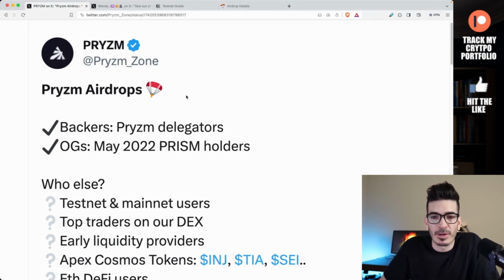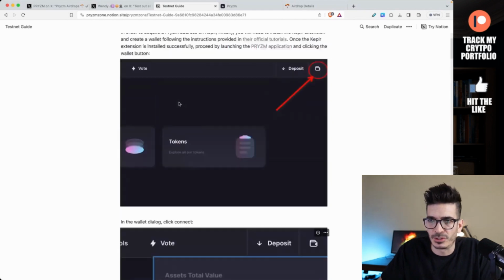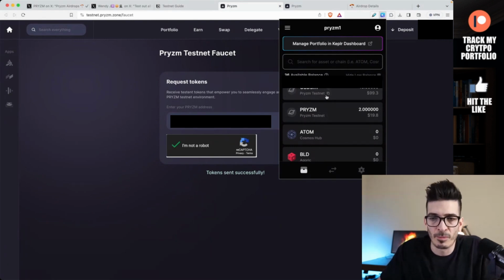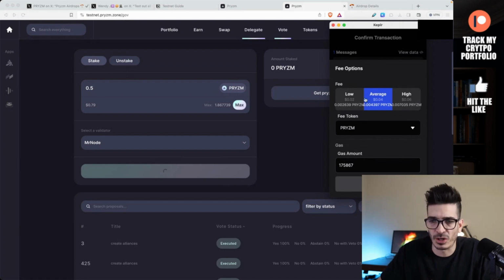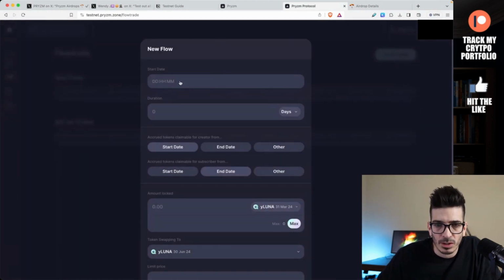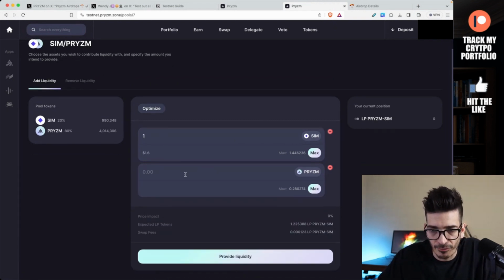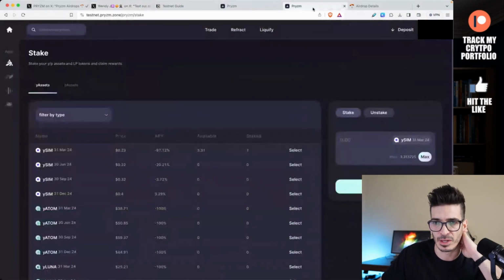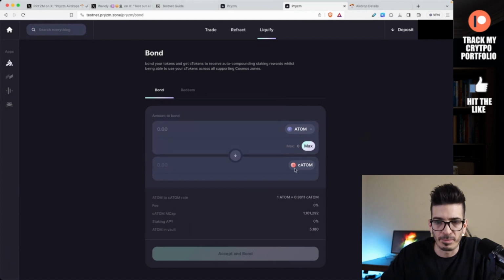🚨 URGENT Pryzm Airdrop Tutorial - Completing Testnet Tasks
Pryzm airdrop hunting

🔒 XMR Wallet: 8AvwsGdxAtyh1shRV27ft96a1aTj3e9R7KwN7kQTyrCzXDQU6kxxjbxh39cvjdgiwJ7216uJ8PmtmGDVAYNfMsCyHGfxNmj

Timestamps
0:00 Intro
1:10 Keplr
1:32 Adding Pryzm Testnet
2:39 Faucet
3:31 Tasks

PS: I am not a Financial Advisor and any investment commentary are my opinions only. All trading involves risk so be sure to do your own research before making any investment decisions. Thank you!